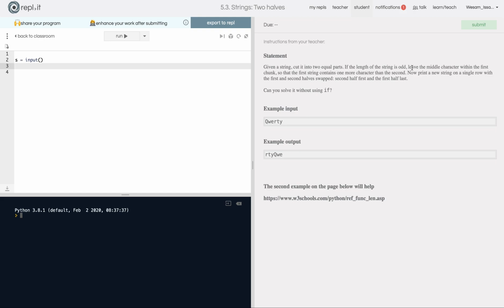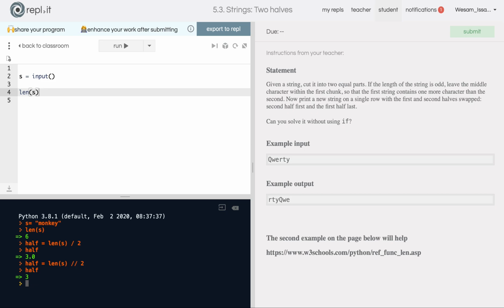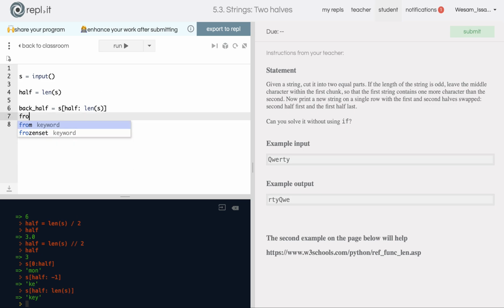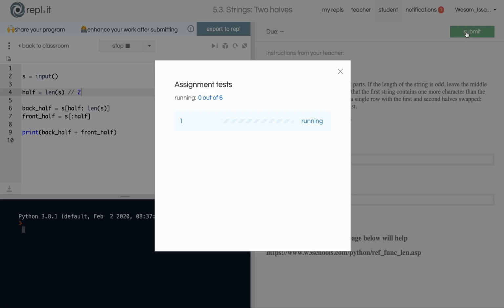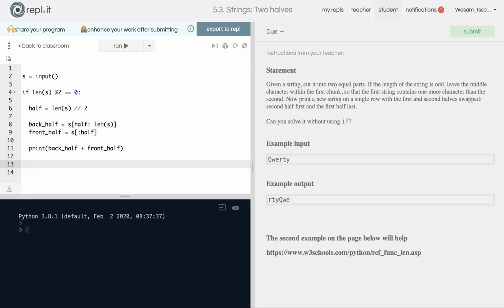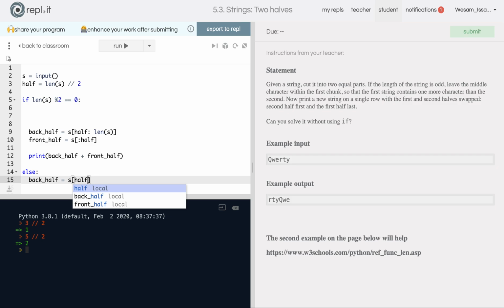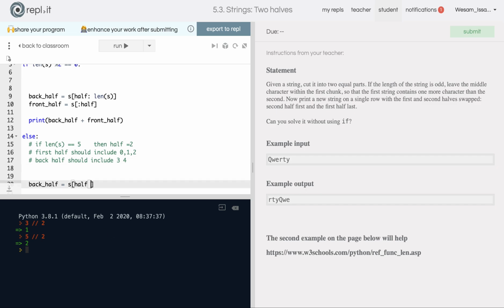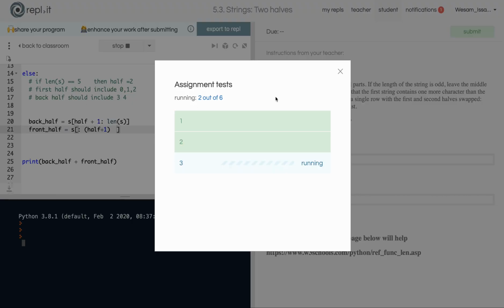5.3 ICS 3UR Strings: Question 5.3 Solved and explained